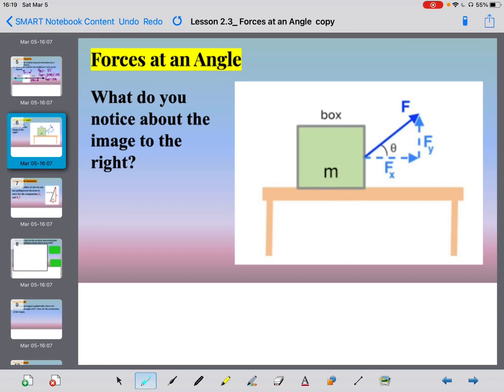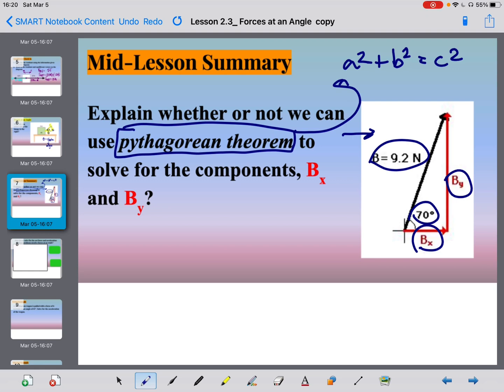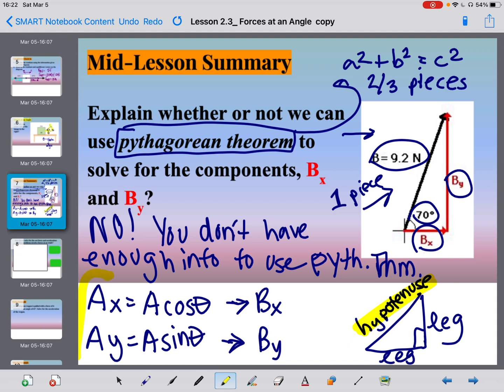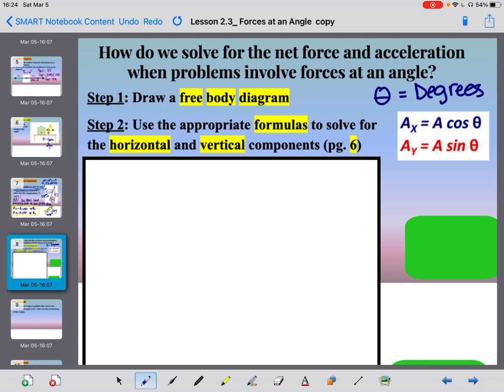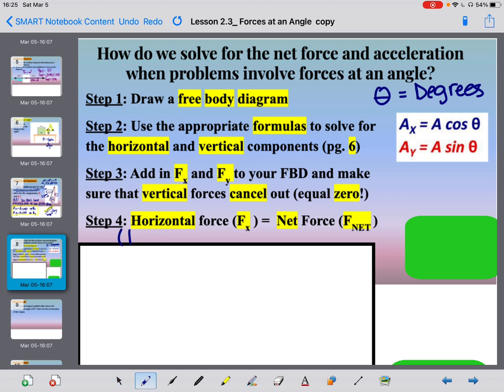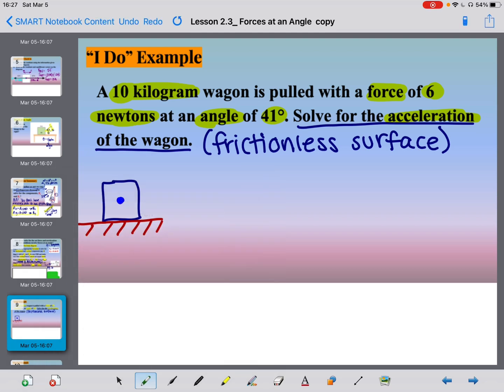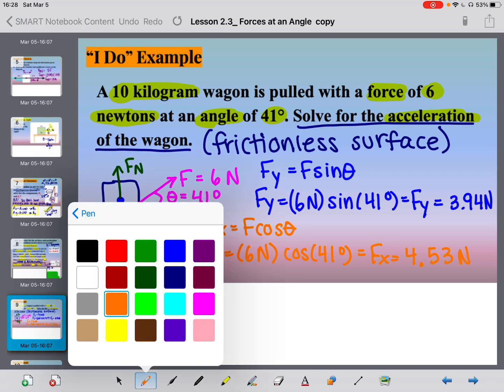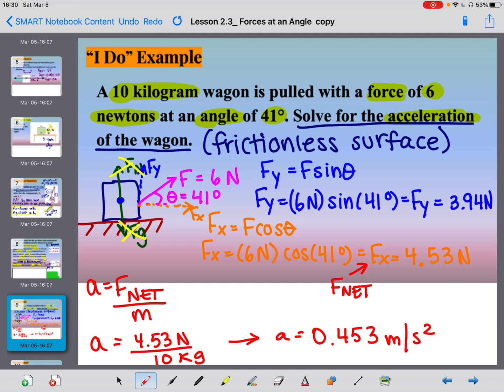Lesson 2.3: Forces at an Angle (PART 3)